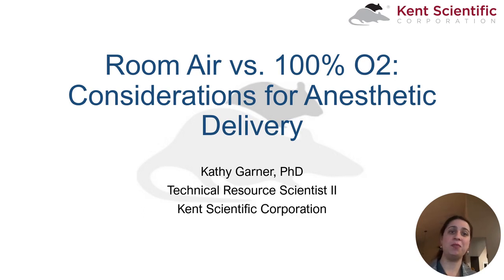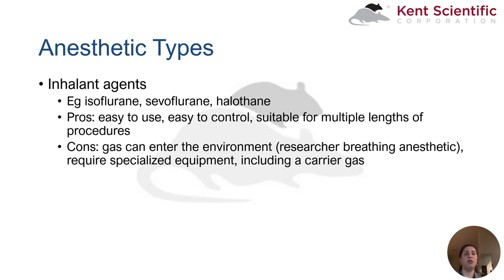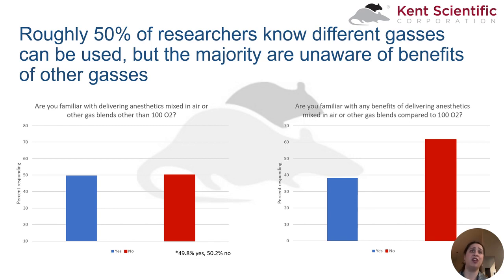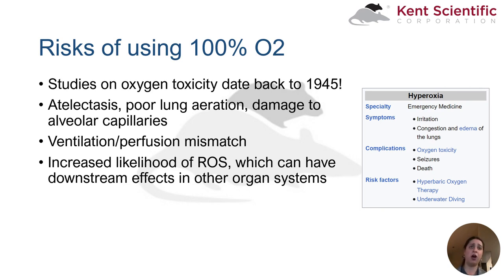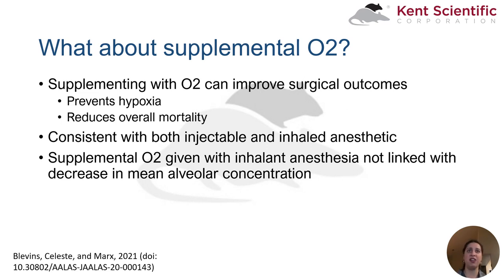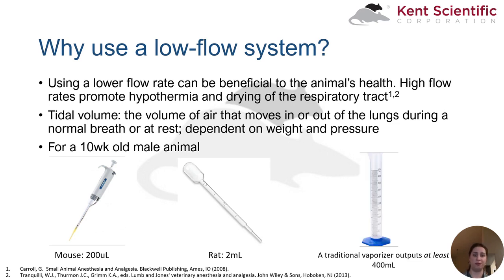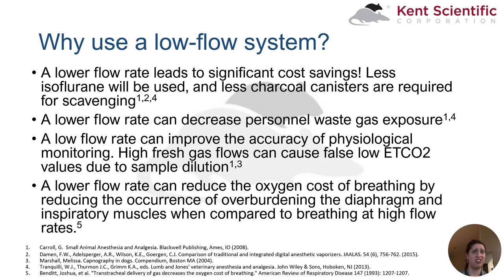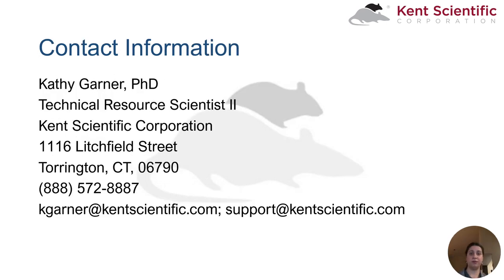Room Air v. 100% O2: Considerations for Anesthetic Delivery - AALAS Demo Day - Kent Scientific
Kathy Garner, PhD, discusses the benefits and risks of using room air vs. 100% O2 in order for researchers to make an informed decision regarding carrier gasses. She also goes over features of the SomnoFlo® low-flow anesthetic vaporizer, especially how its ability to use room air or oxygen can provide researchers with more freedom to make the carrier gas decision that is right for them.